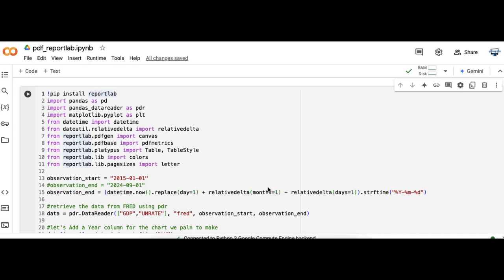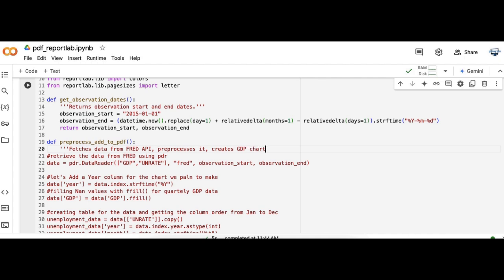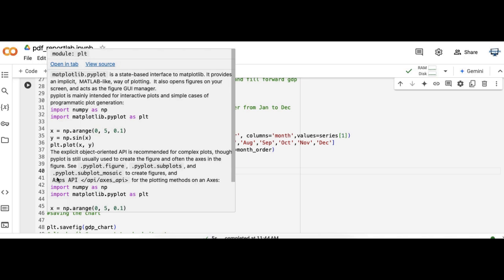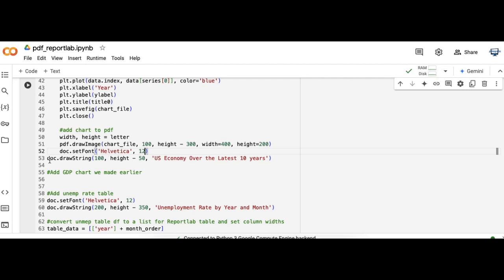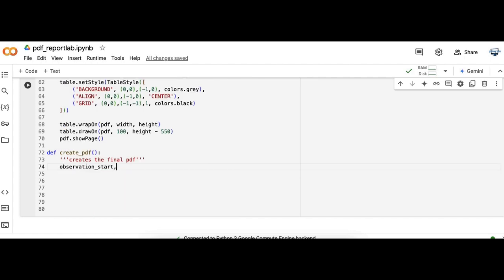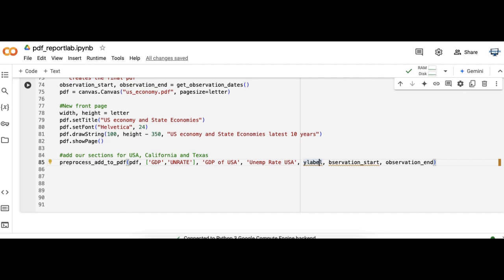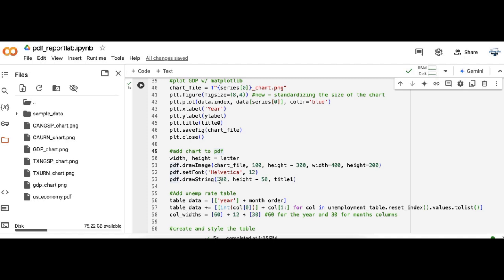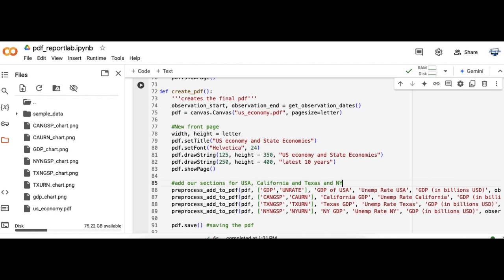Using Functions in Python Reportlab to Create pdfs with multiple Charts and Tables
Using the Matplotlib and Reportlab libraries with functions we generate a pdf containing multiple line charts and customized tables.